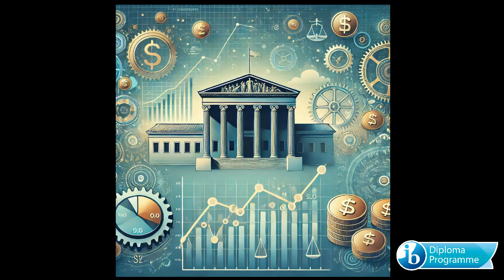IB Economics - The Balancing Act: How Monetary Policy Manages Demand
💰📊 Monetary Policy: The Economy’s Balancing Act 🌍✨

Ever wonder how economies stay stable through ups and downs? It’s all about monetary policy! Central banks manage demand using tools like:

🔹 Interest Rates: Lower rates encourage borrowing and spending; higher rates control inflation.
🔹 Money Supply: Adjusting liquidity to keep the economy balanced.
🔹 Open Market Operations: Buying or selling bonds to influence demand.

This delicate dance between stimulating growth and controlling inflation helps create a stable environment for businesses and individuals alike. 🌟

💬 What do you think—should central banks prioritize growth or inflation control?